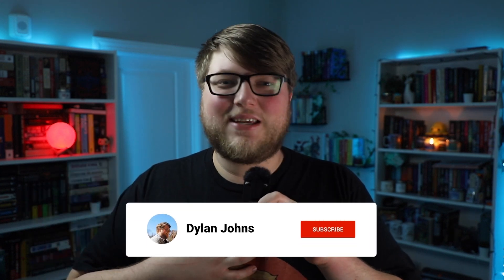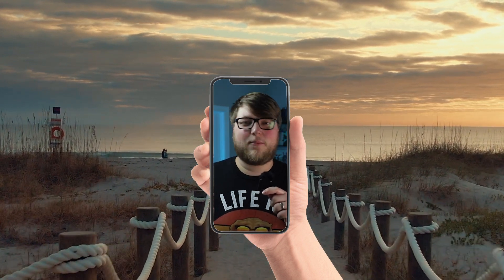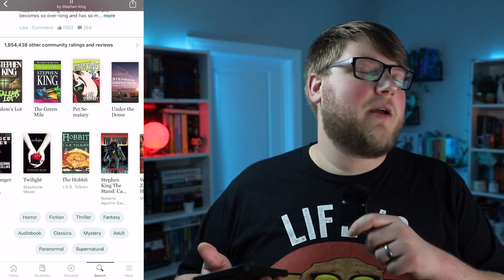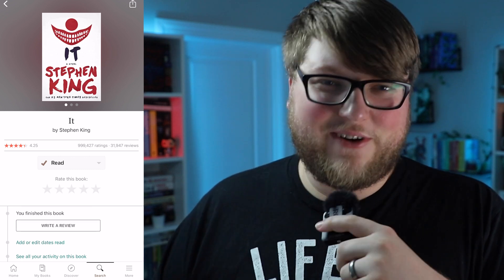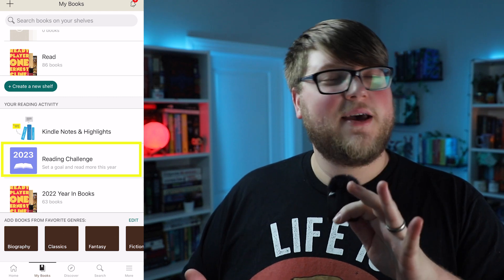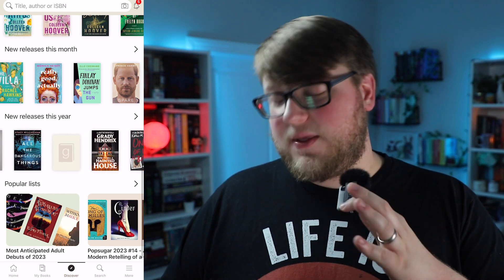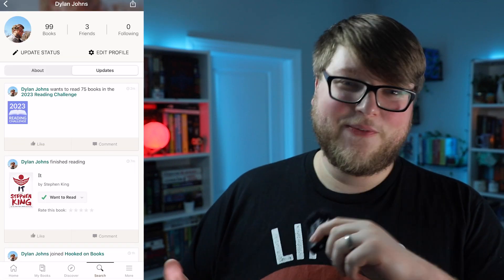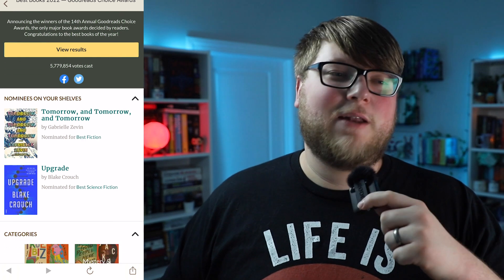How to Use the Goodreads App (Goodreads Tutorial for Beginners)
Shop kindle:
🌟NEW Kindle Scribe
🌟NEW ​Kindle Basic
​🌟​Kindle Basic
​🌟​NEW Kindle Paperwhite
​🌟​Kindle Oasis

📚​ Sign up for Book of the Month here and get your first book for $9.99

In this concise goodreads app tutorial, I walk you through how to use the goodreads app. In this easy beginners guide to goodreads for beginners, we look at all of the features currently availible on the goodreads app, and how to use them all properly!